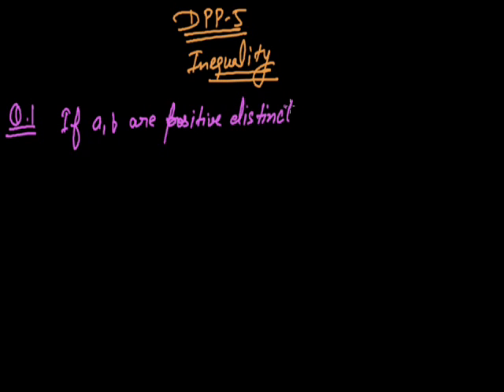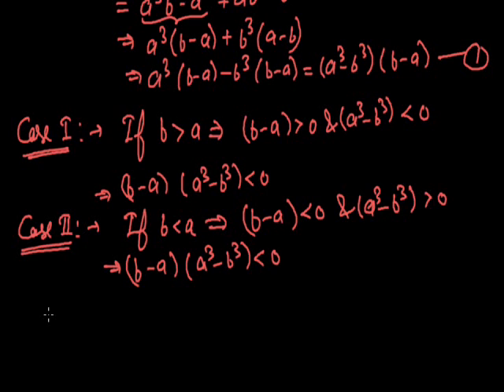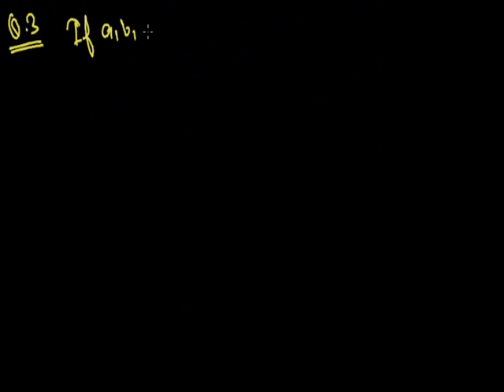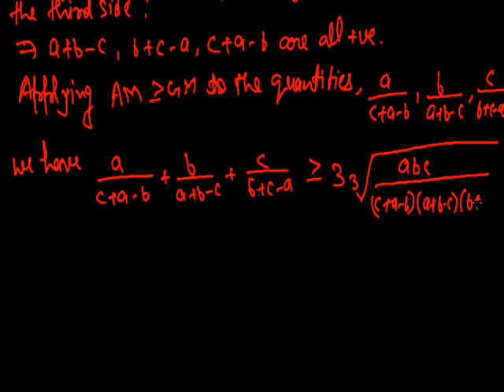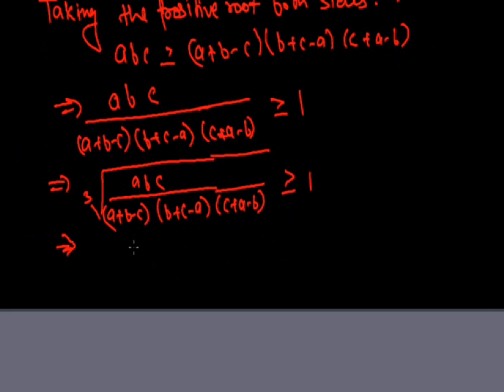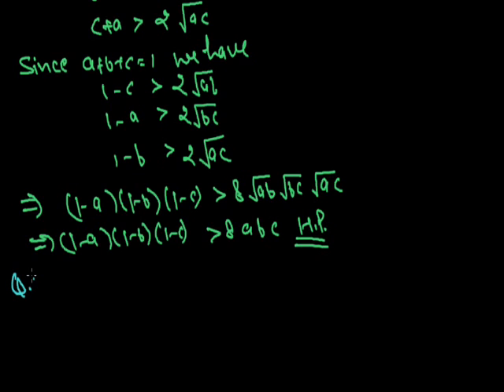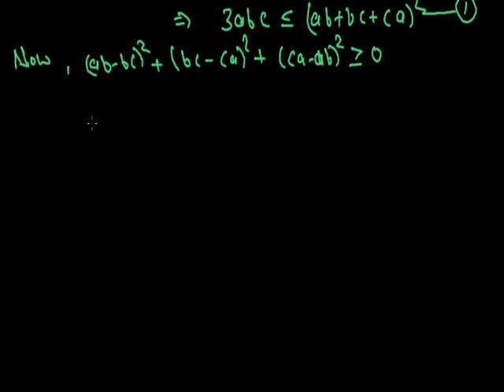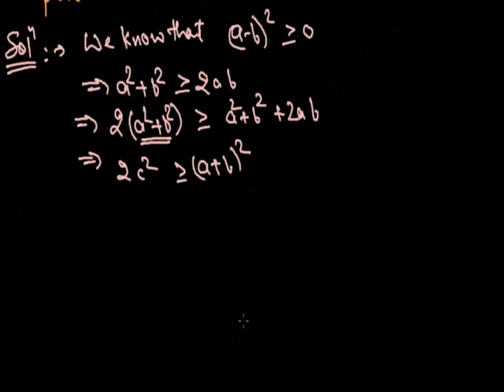Inequility 005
Daily practice problems grade IX-NMTC